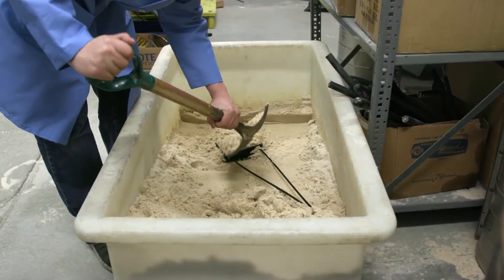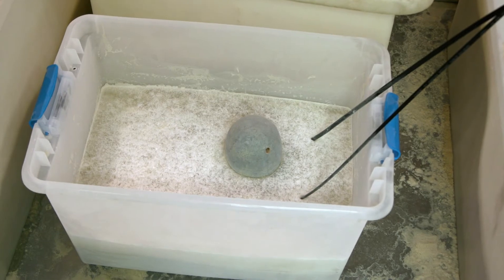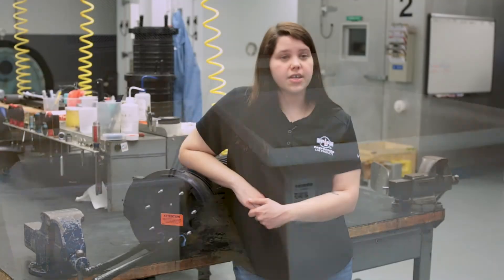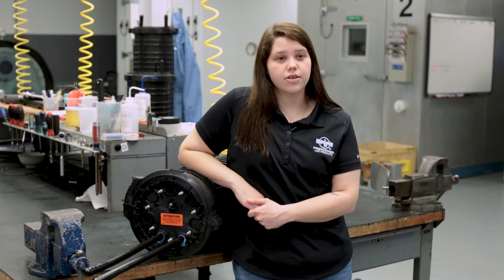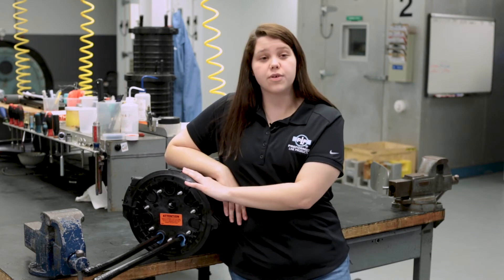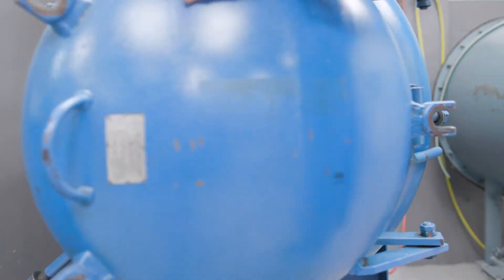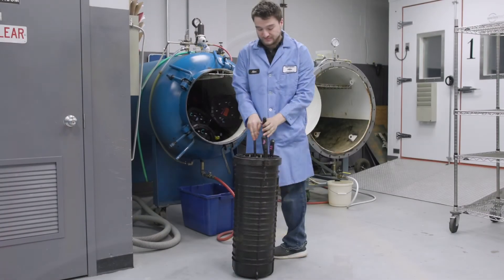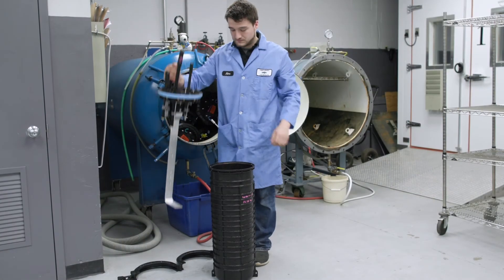Fiber Tips and Tricks, Episode 10: GR 771 Rating: Freeze/Thaw and Water Resistance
How can you ensure the fiber optic closures in your network will withstand water submersion in a handhole or manhole? Find out in this edition of PLP’s Fiber Tips and Tricks, where Megan explains the rigorous water resistance testing processes closures must undergo to adhere to the GR-771-CORE standard.